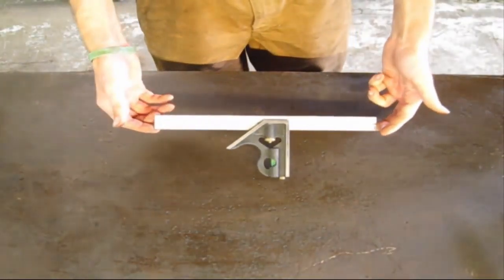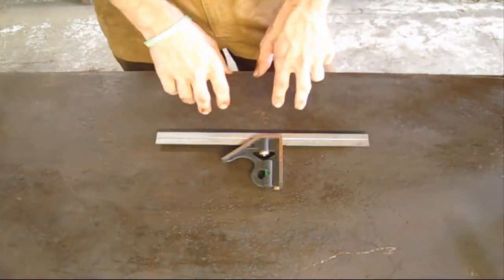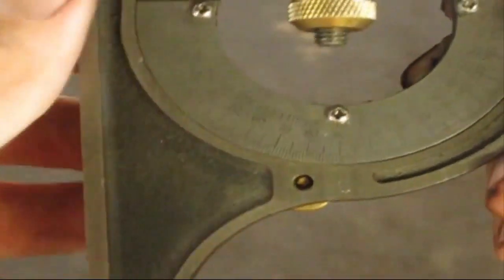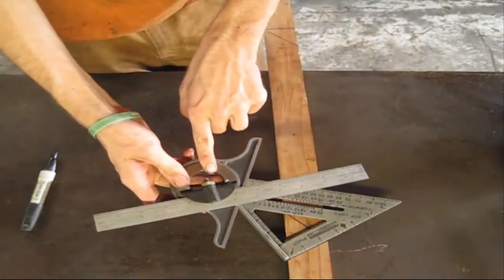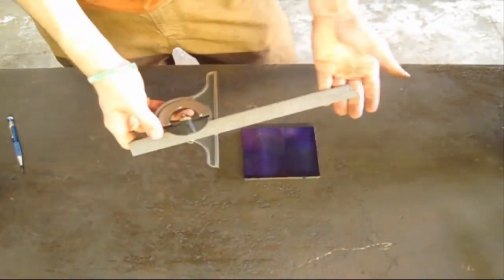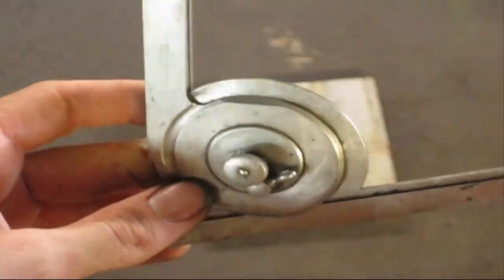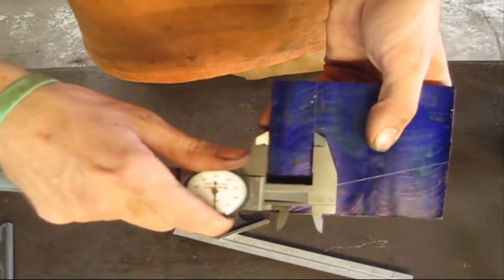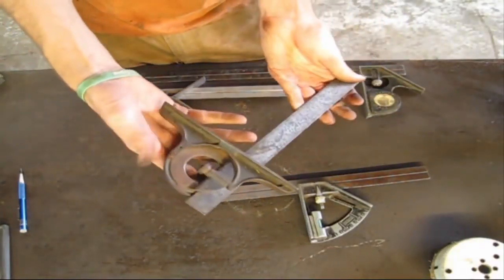COMBINATION SET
Combination square with standard head:
A combination square consisting of the rule, 45° holder, protractor and center square
A combination square is a tool used for multiple purposes in woodworking, stonemasonry and metalworking. It is composed of a ruler and one or more interchangeable heads that may be affixed to it. The most common head is the standard or square head which is used to lay out or check right and 45° angles.[1] Invented in 1883 by Laroy S. Starrett,[2] the combination square continues to be a commonplace tool in home workshops, construction jobsites and metalworking.

Uses:
Measuring angles — A combination square can reliably measure 90° and 45° angles. The 45° angle is used commonly in creating miter joints.
Determining flatness — When working with wood the first step is to designate a reference surface on a board which is known as the face side. The rest of the workpiece is measured from the face side.
Measuring the center of a circular bar or dowel. The rule is assembled through the center of the center square, the two cast iron legs of the center square are then placed against the outside of the bar (dowel) allowing a center line to be scribed alongside the ruler. Perform this action at two locations and the intersecting lines will approximate the center of the bar (dowel).
Protractor head allows angles to be set and measured between the base and ruler.
A rudimentary level for approximating level surfaces is incorporated in the protractor and also the 45° holder.
By moving and setting the head, it can be used as a depth gauge or to transfer dimensions.
Marking the work surface; with the included Scribe Point stored in a drilled hole in the Square Base.
It is used to find the center of the round jobs.
In woodworking, the starting raw material is neither flat nor square, however, the end product such as a table must be flat and have corners and legs which are square.

In metalworking, it is useful for a wide variety of layout and setup tasks. When used correctly, a fairly high degree of precision can be achieved. One use would be setting large items at the required angle in machine vises, where the long reach of the rule and firm, heavy base aid the process.